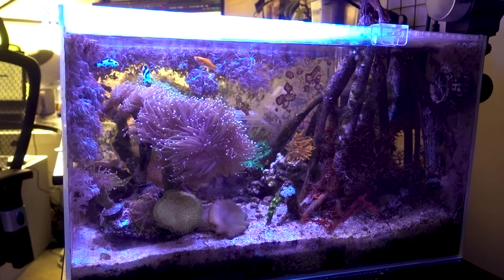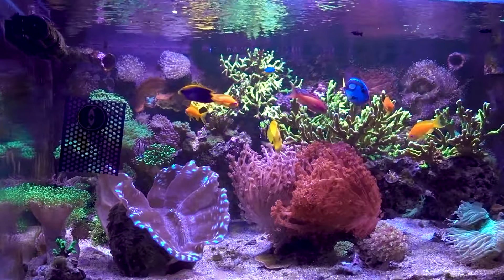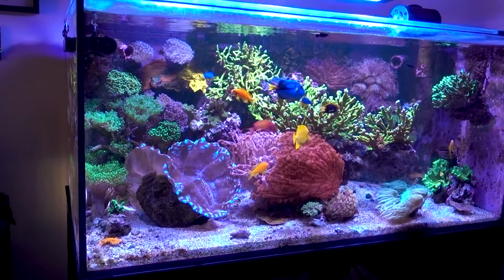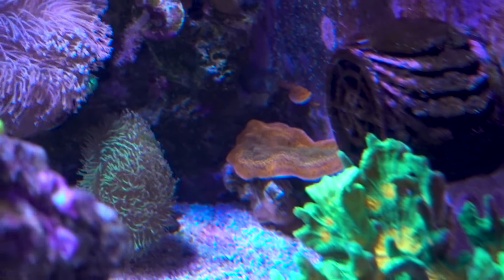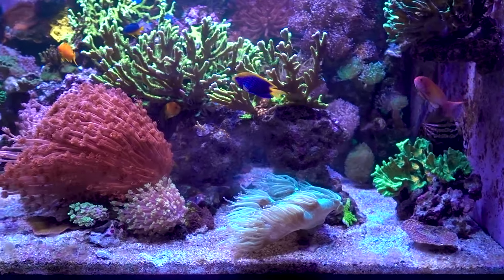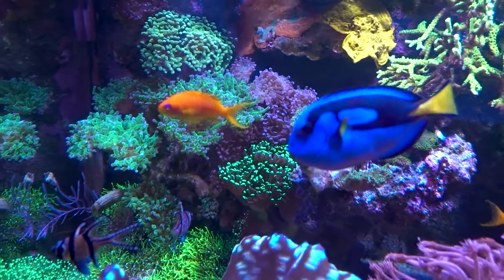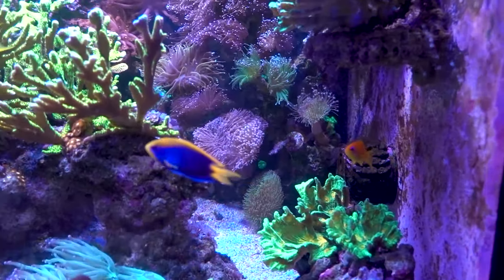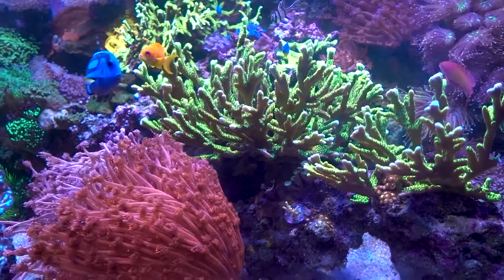135g Mixed Reef Tank Update! (Bonus: Royal Caribbean Utopia of the Sea cruise preview)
A long overdue update on the 135g mixed reef tank after the crash earlier this year.  I have tried my best to clear out space so the tank is not as overcrowded... alas, corals are reclaiming the freed space already, so it looks like a Fall Cleaning is in order.

We also take a sneak peak at what it was like onboard the Royal Caribbean's newest cruise ship, the Utopia of the Sea.  A longer video on this particular ship will be coming soon!
Chapters:
0:00 Before the trip...
4:07 Clips from Royal Caribbean's Utopia of the Sea
5:39 135g Updates - SPS
8:50 Space Invader Pectinia
10:39 Goniporas
12:25 Torch Corals
13:44 Weeping Willow Leather Corals
15:01 Frogspawn Corals, Hammer Corals
16:25 Fish!